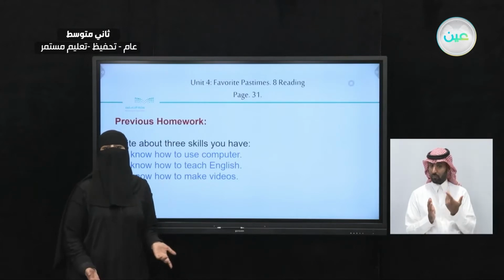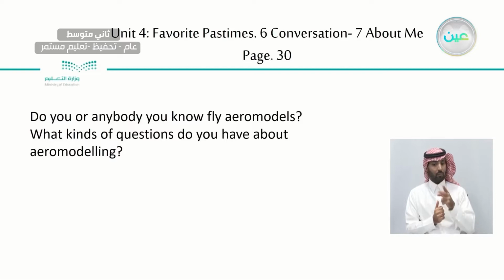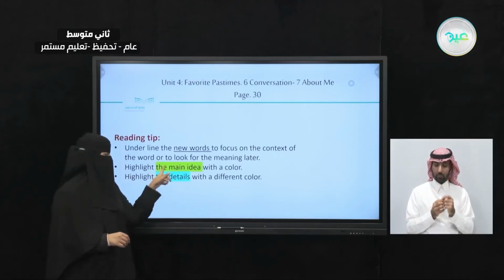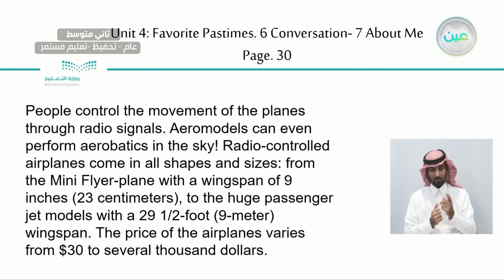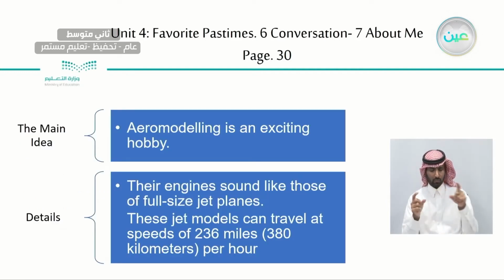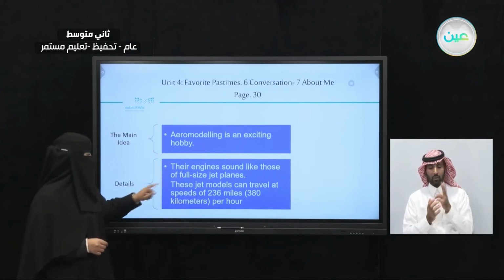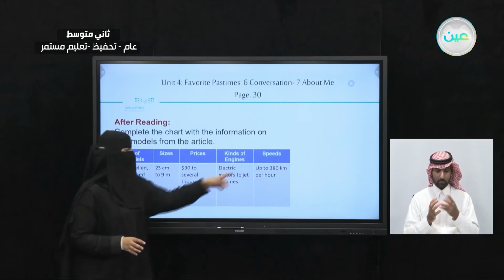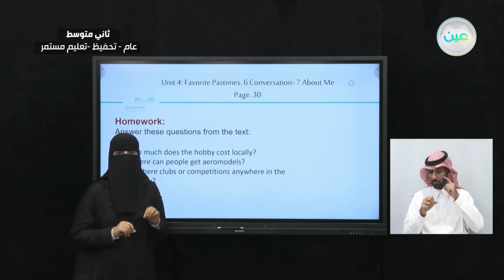unit:4 reading - اللغة الإنجليزية - ثاني متوسط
الحصة السادسة - الأثنين - الأسبوع التاسع - ثاني متوسط01